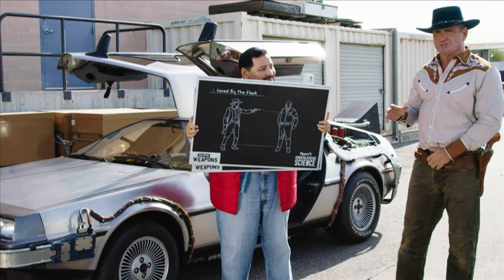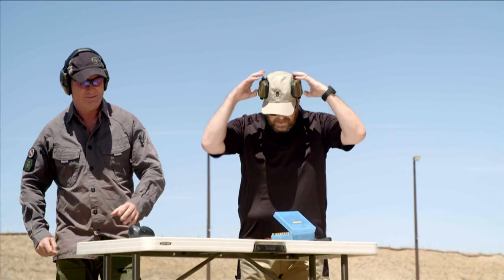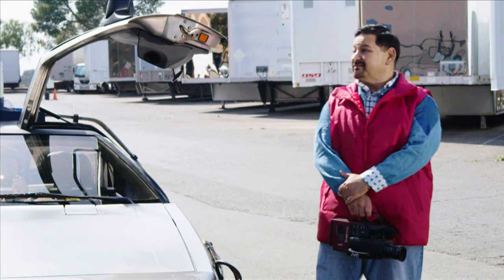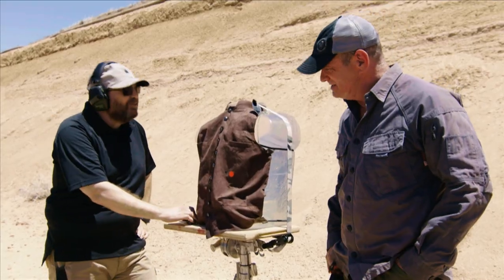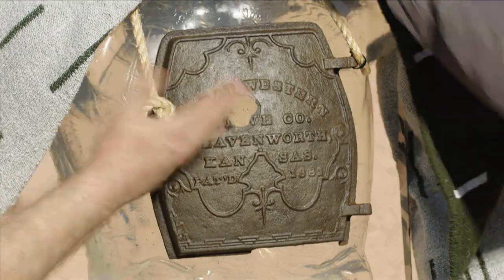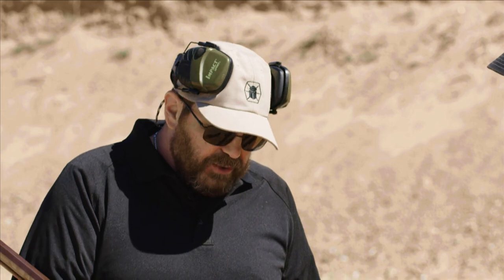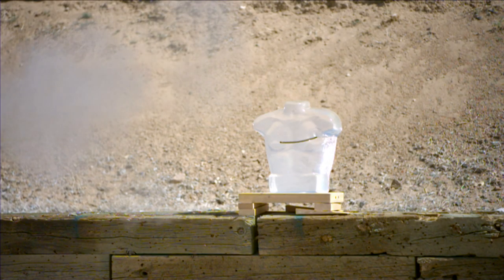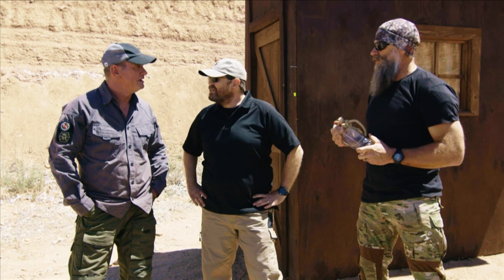Testing Stunts From "Back to the Future" | Hollywood Weapons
As a Green Beret veteran, Terry Schappert knows what it means to be tested. Now, he's putting Hollywood to the test in this entertaining and eye-opening series. Join Terry as he risks life and limb to re-enact gun stunts from popular films and television, discovering the secrets--and the lies--of weapons on the silver screen.

In this episode, Terry and the gang saddle up for another ride in the DeLorean, testing fan-requested gun stunts from westerns and "Back to the Future." Can you stop a bullet with a flask? How about a pocket watch or Marty McFly's pot-bellied stove door? Join the gang as they ride off into the future sunset to prove if Hollywood got it right or if they got it wrong.

About DangerTV:
We never play it safe or hit the brakes! We’re always bringing you the best in Crime, Sports, Military, Dangerous Animals, and Disaster programming anywhere on Youtube. New videos released daily, so check back often for the best in extreme content!